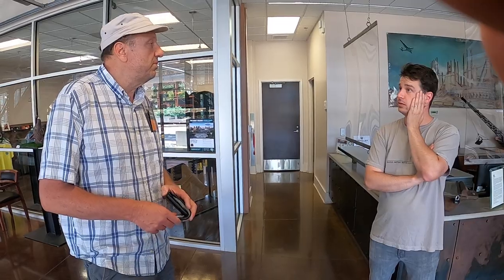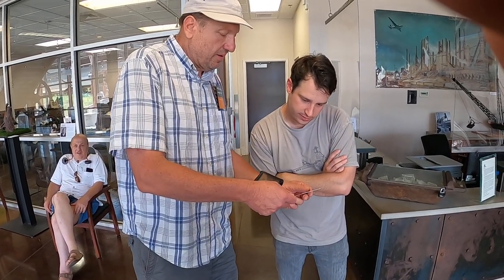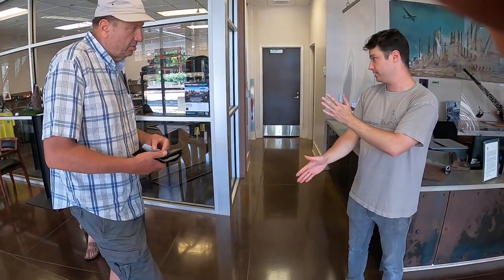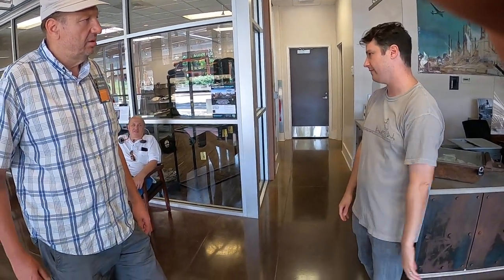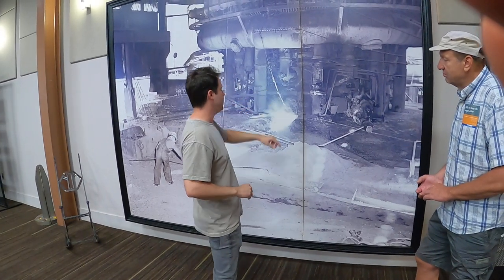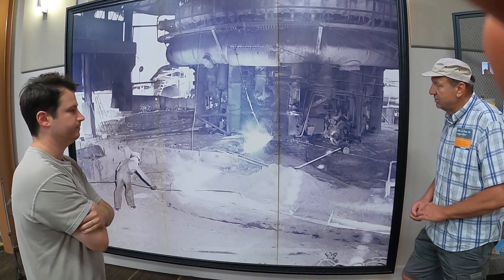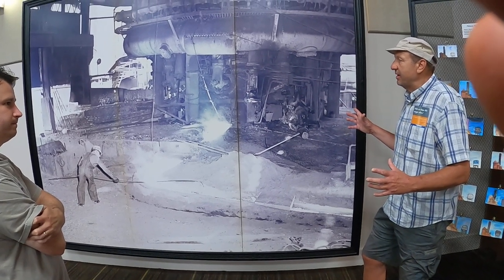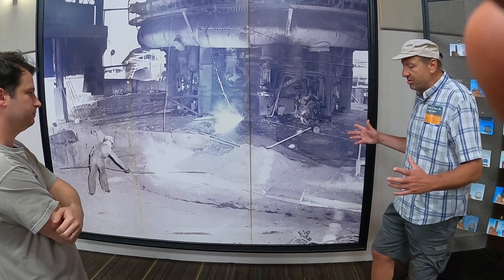Sloss 🔥Furnace🔥 in Birmingham Alabama Old and New 🔥furnace🔥 discussion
Expert Sloss Historian Ty explains that Sloss was a melt operation for producing pig iron bars which was in operation since the 1880's to 1970.  Chuck discussed some of the more modern electric heat induction methods used today in comparison to the Sloss blast operation method with Ty.  Steve (filming) also has some questions that Ty provides valuable insights to with his detailed answers.

On our arrival (July 2021) l, we noticed several iron ladles outside and were puzzled by how may have been used at the Sloss operation as Chuck was far more familiar with.  Ty explained that they were recovered by the Sloss Museum as region artifacts from other area operations. The Sloss Museum is a great place to visit where you can do self-guided tours, but if you want to know more details about how the operation worked be sure to sign up for a guided tour by one of the staff there.  A great way to spend a few hours learning some of the key history of Alabama's 'Magic City'.
All the best and God Bless. 🙏❤️🇺🇸
▬▬▬▬▬▬▬▬▬ஜ۩۞۩ஜ▬▬▬▬▬▬▬▬▬

▬▬▬▬▬▬▬▬▬ஜ۩۞۩ஜ▬▬▬▬▬▬▬▬▬